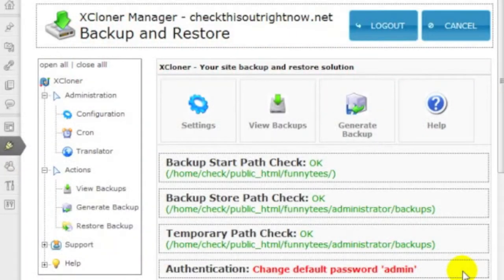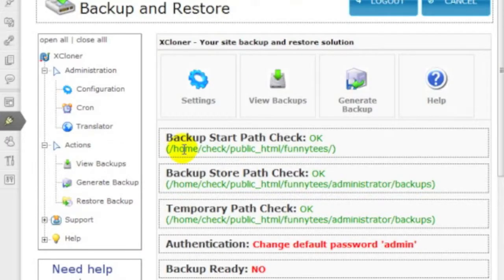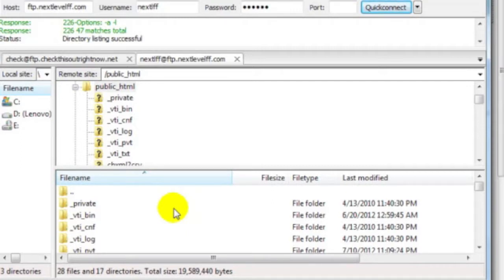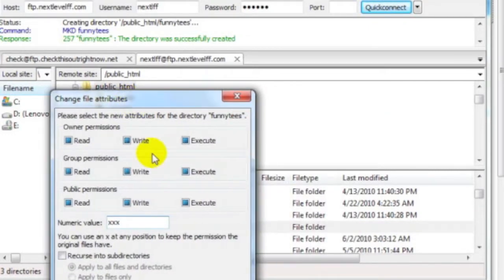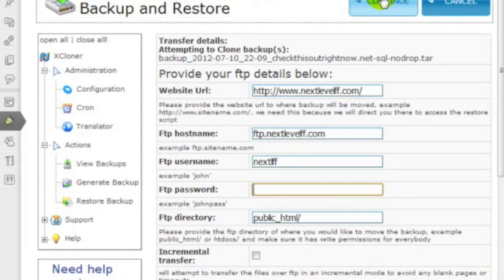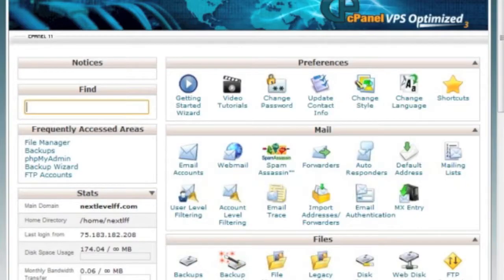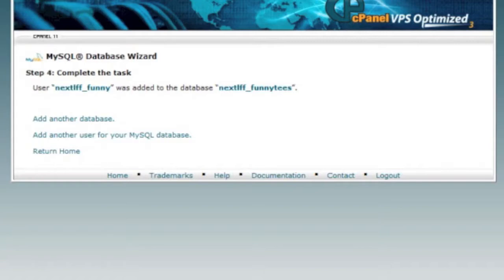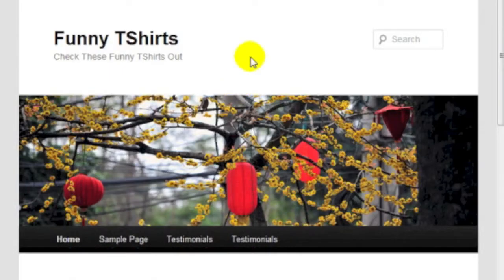Wordpress For Beginners: Move To Domain